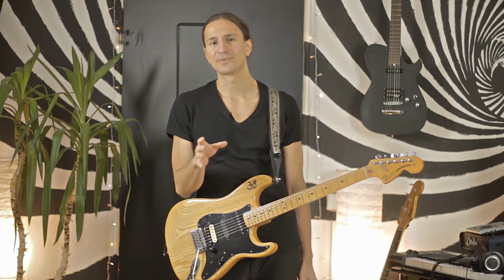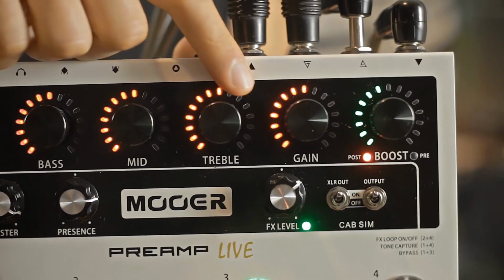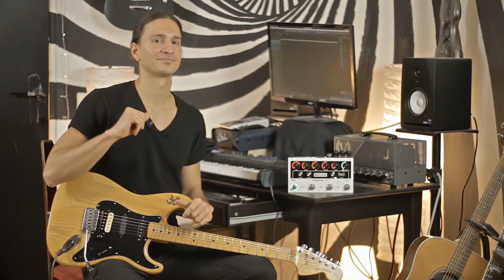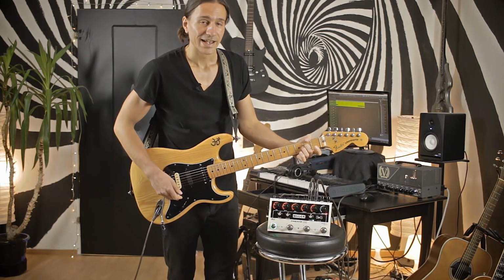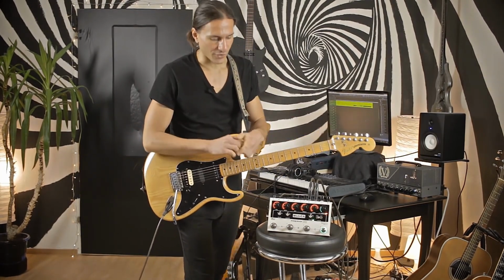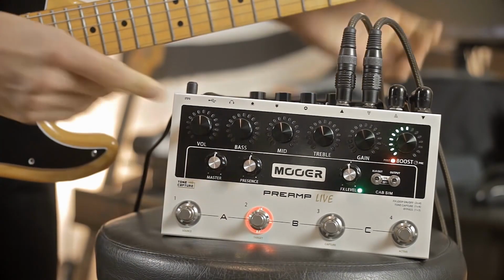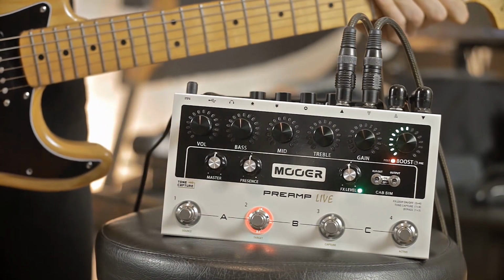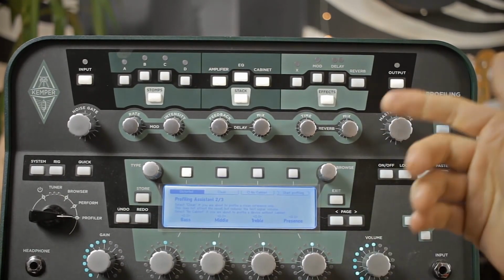Kemper vs. Mooer Preamp Live | Profile vs.Tone Capture?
I cloned myself and did a little shootout of the Mooer Preamp Live and the Kemper in regards to its tone capture.
This is what happened.

Signal chain:  Suhr Reactive Load into RME Babyface Pro into Presonus Studio One.